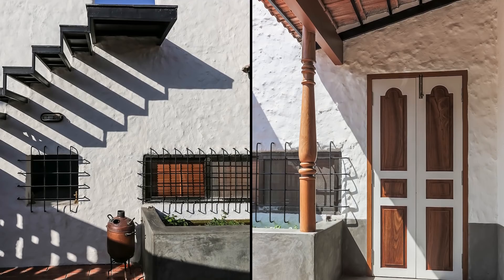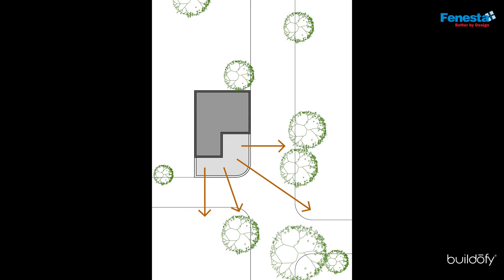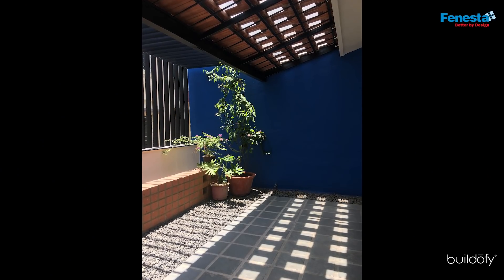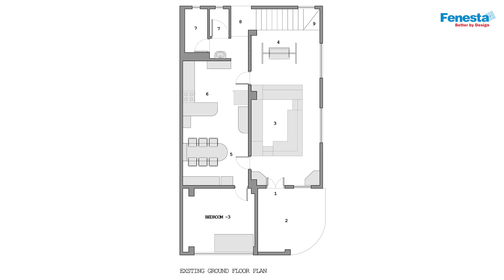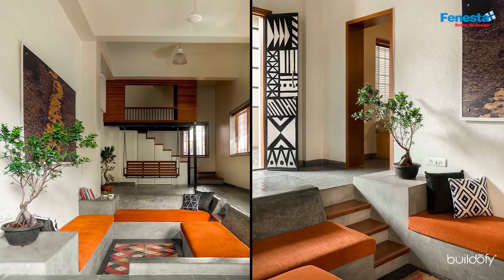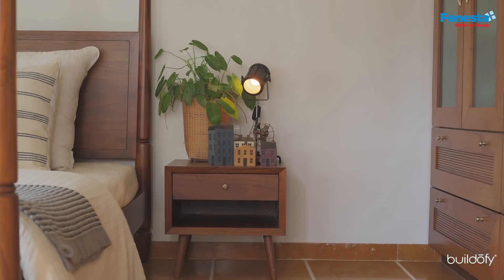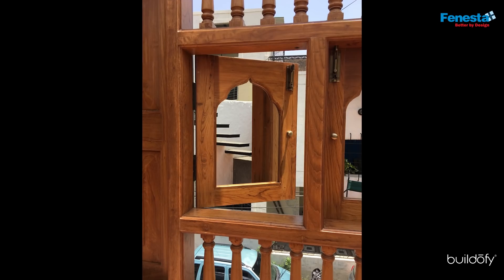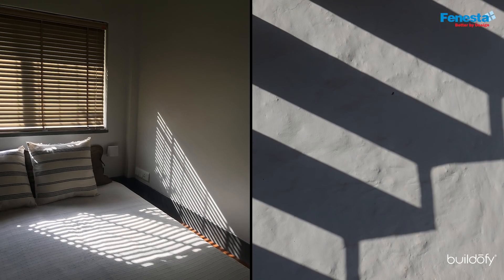1,000 sq.ft. Compact Introvert House in Pune by Amoeba Design (Home Tour).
The Introvert House project was a retrofitted design wherein the architects had to make conscious efforts and take mindful decisions to ensure a clear design language between the old and the new structure. It was imperative to ensure that the design intervention blends in with the existing space and stands out, carving out an identity for itself.

The Introvert House, with a built-up area of 1,754 sq.ft., lies across a 1,000 sq. ft. plot in the core of Pune city, Maharashtra. The neighborhood here was close-knit, wherein houses share walls on either side. Through terraces, occupants peeped into each other’s lives. Hence the architects needed to formulate the house revamp, ensuring that while the openness of the terrace was reserved, the spaces were oriented inwards to create a private setting.

Principal Architect Pashmin Shah narrates the design journey of this beautifully retrofitted house in Pune, Maharashtra

Photo Credits: Kunal Khadse, Rohan Joshi, Parth Joshi

MyGreatFacade​ is a video series presented by Fenesta Windows in association with Buildofy